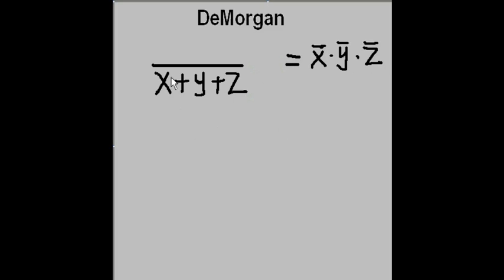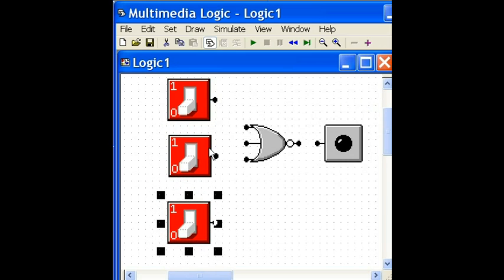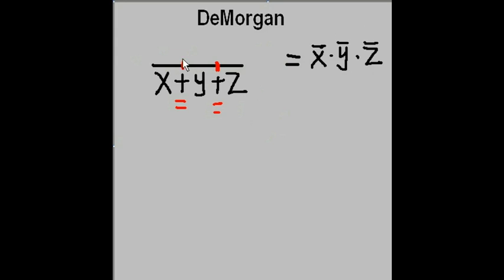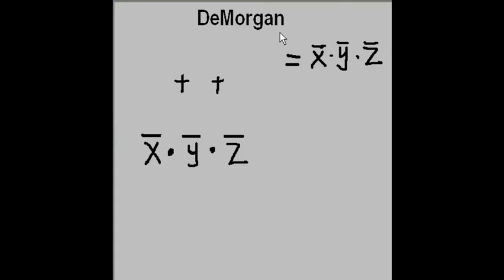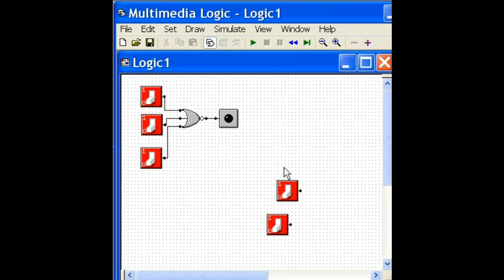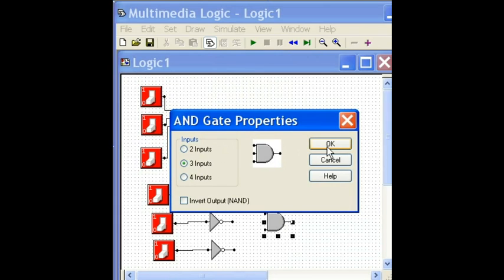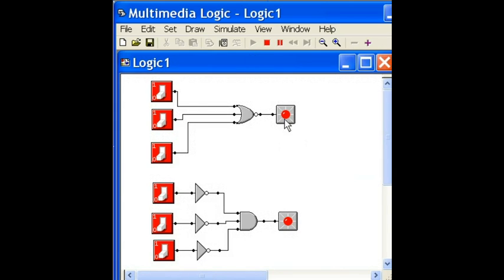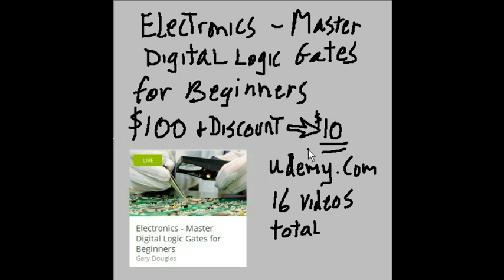DeMorgans Theorem 001 Applied Boolean Logic